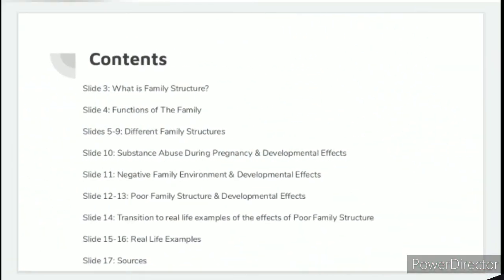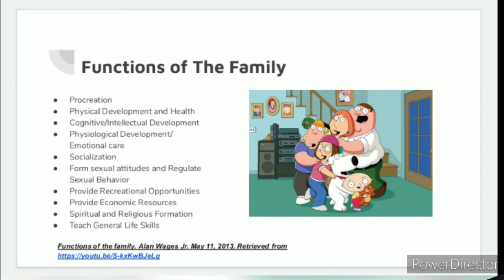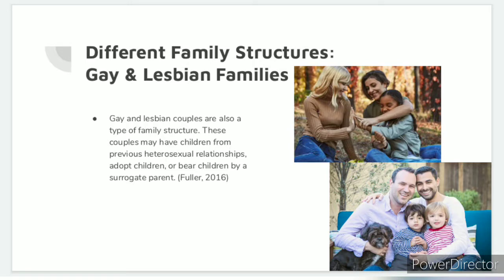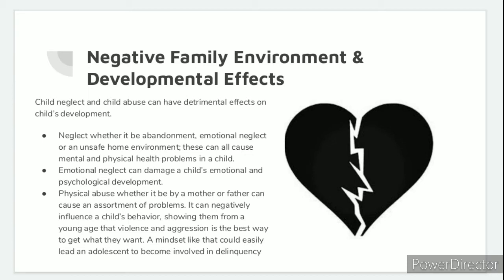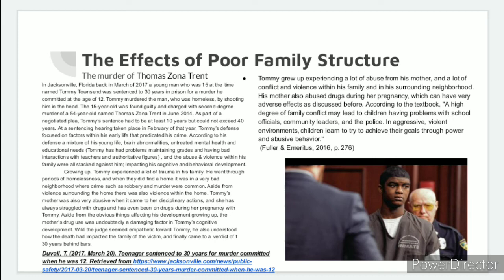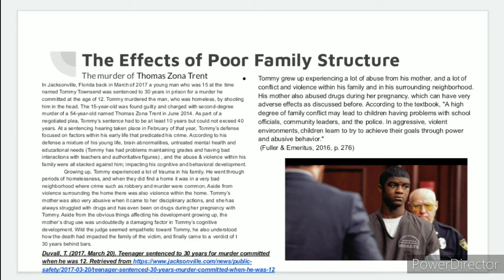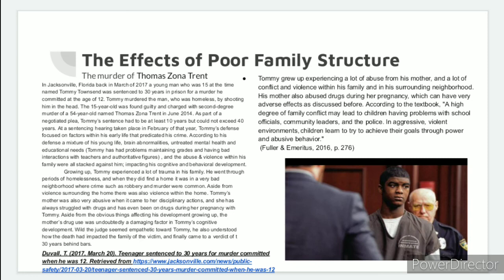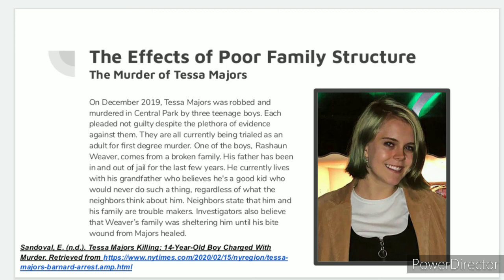FAMILY STRUCTURE AND JUVENILE DELINQUENCY PRESENTATION